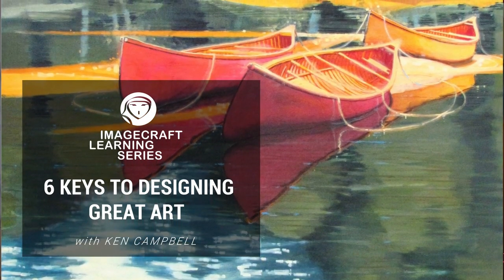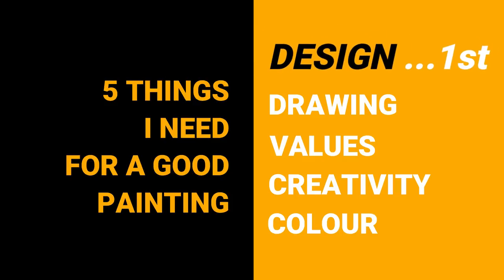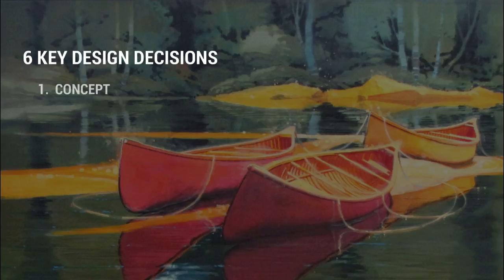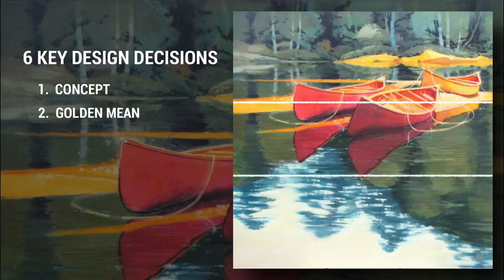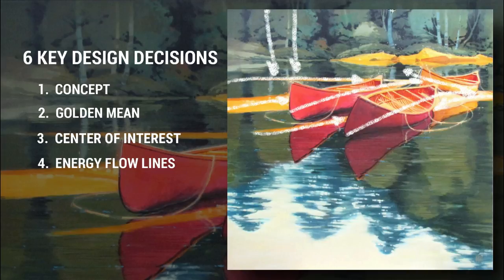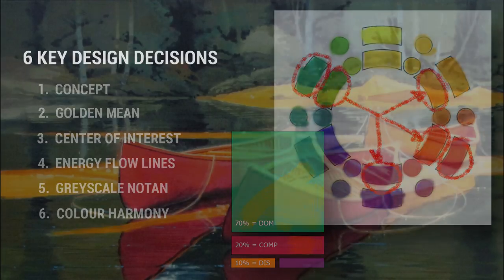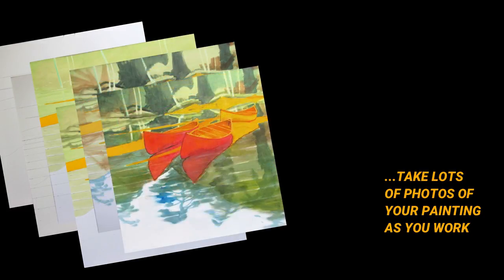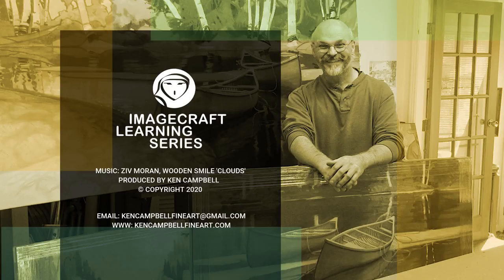6 KEYS TO DESIGNING GREAT ART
Learn six keys to designing great art: concept and narrative, golden mean, center of interest, energy flow lines, Notan greyscale and colour harmony planning.

Use to: increase eye-appeal of your artwork, get more viewer attention, dial-up story impact and improve your artist self-  confidence.